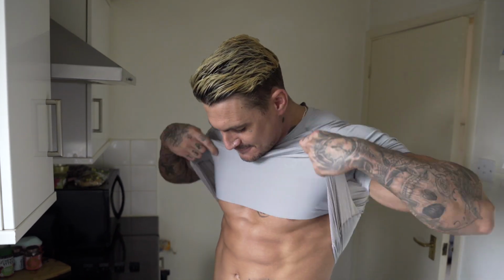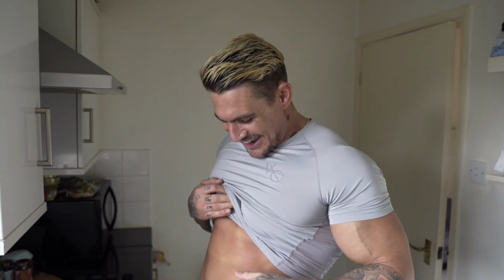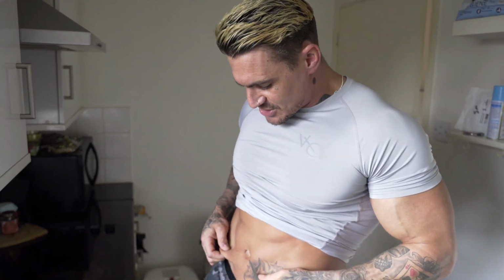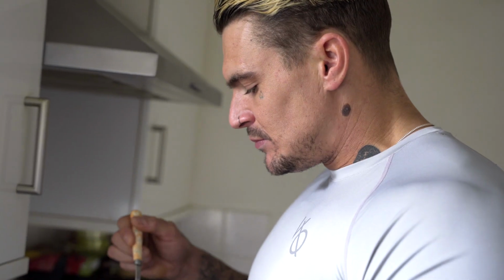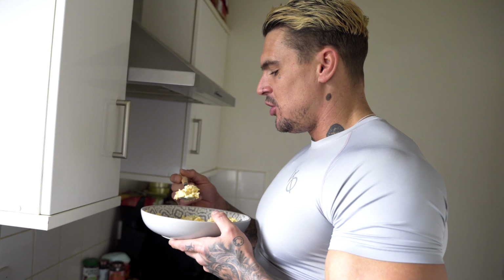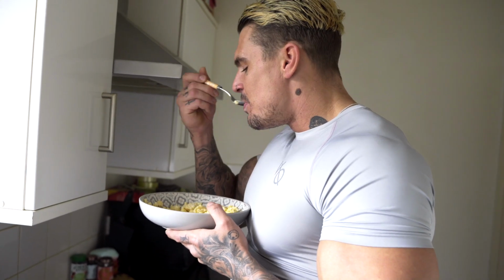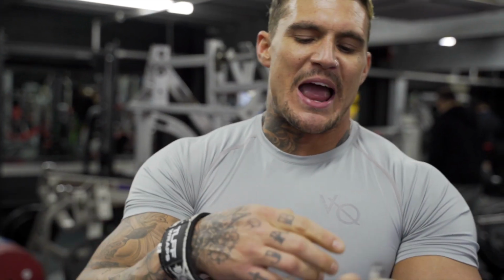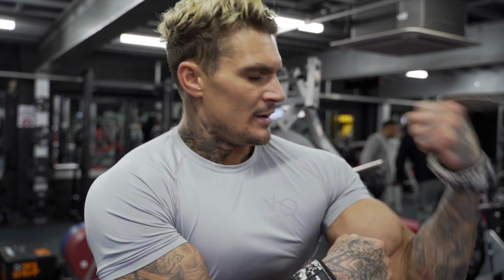TIME UNDER TENSION BACK WORKOUT | SIZE BUILDING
Check out this killer back workout from my current routine. It's all about time under tension and we all know the more tension the more GAINS💪

Whatsup guys and thanks for visiting my channel! I want you to come along for the ride and see everything I do to keep myself in peak shape.